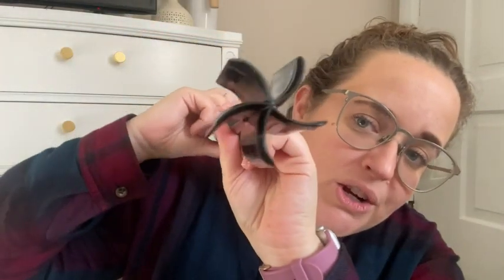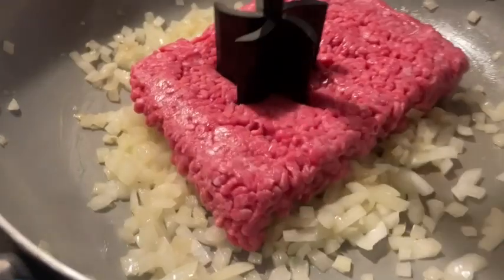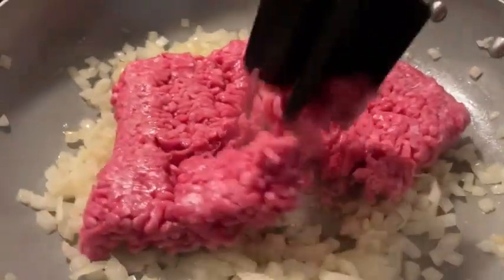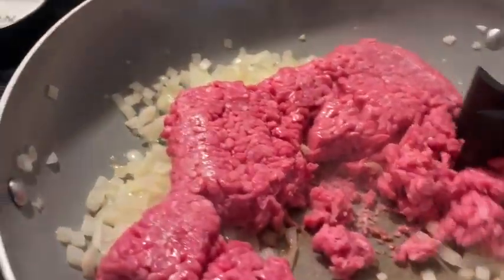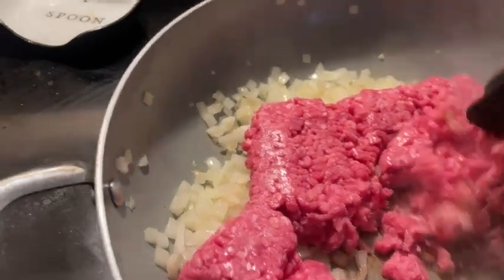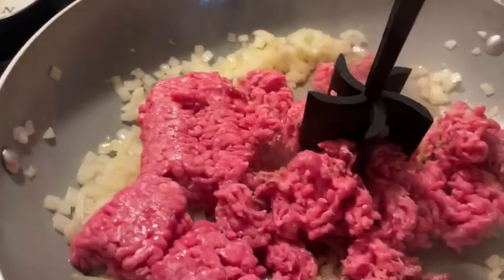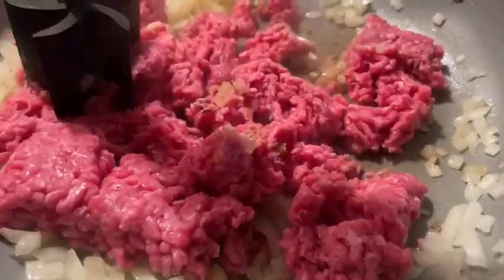Pikorce Meat Choppers | Our Point Of View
Check Our New Website For Amazing Deals!
(Commissionable Links)

✨GROUND MEAT CHOPPER MAYLONG Designed with a 5-blade head to break up the mix and mash softer cooked foods, like potatoes, yams, pumpkin, squash, rutabagas, turnips, parsnips, carrots, apples, bananas, and more.
✨HEAT RESISTANT Meat Masher is made of food-grade nylon that is heat resistant up to 430 degrees Fahrenheit; It is safe to use on all types of cookware, including nonstick and coated.
✨EASY TO USE Mash by pressing blades into cooked food until desired consistency is achieved; Angled blades scrape the sides of bowls and pots while mixing and mashing
✨EASY TO CLEAN Anti-dirt design, which can easily clean the ground hamburger chopper in the sink or dishwasher.
✨YOU SHOULD KNOW We are confident you'll think we have the best Meat Masher on the market and that we make every order with a full money-back guarantee. So try our Meat Chopper Tool.